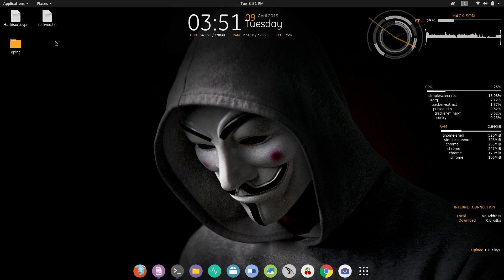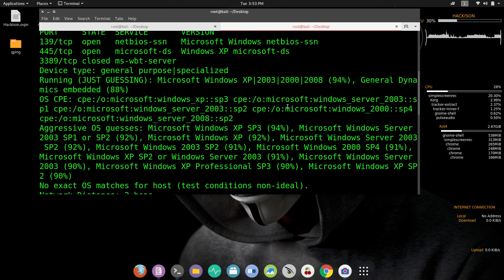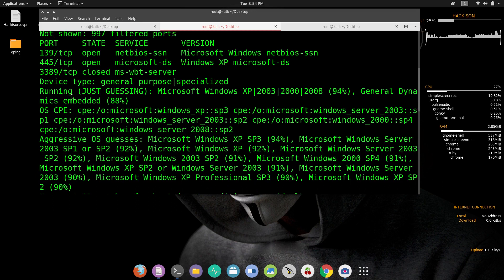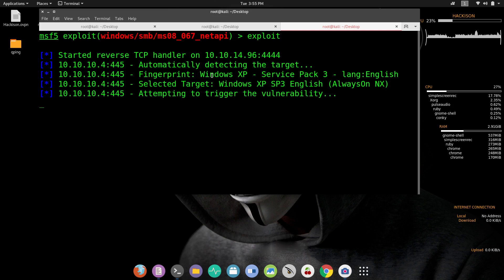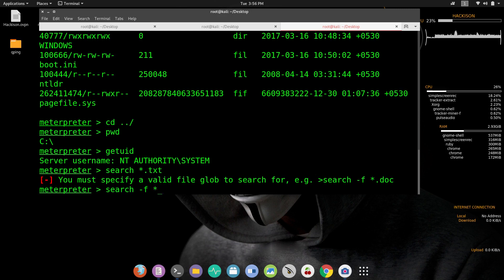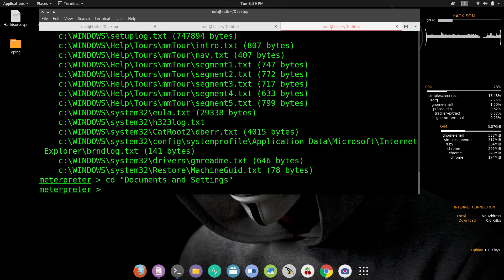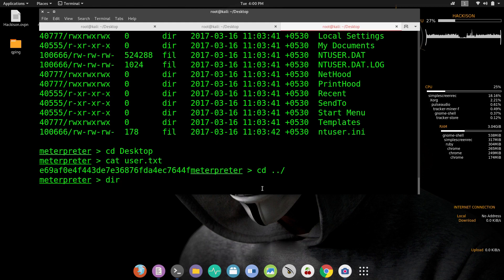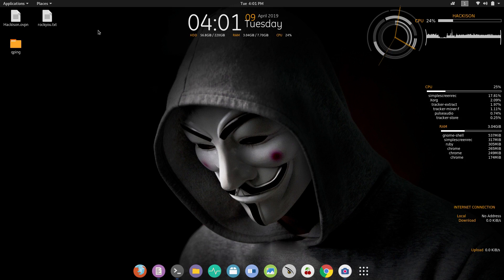Hack The Box - Legacy - Walkthrough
Hey  guys in this video we are going to play a retired HTB box named as Legacy..!!